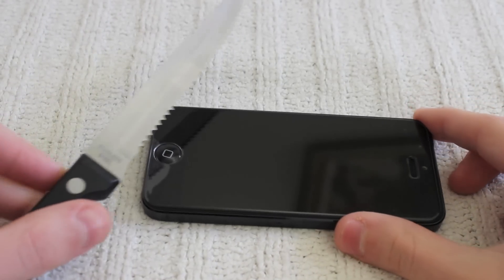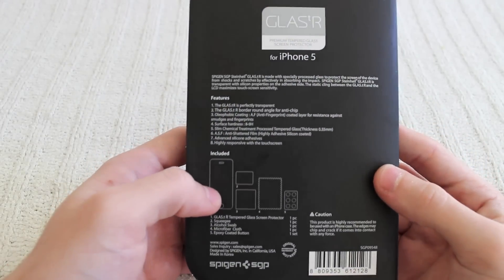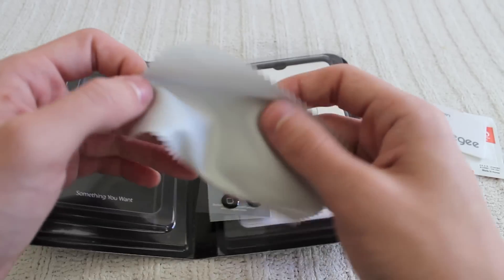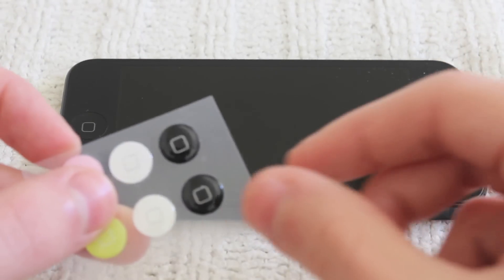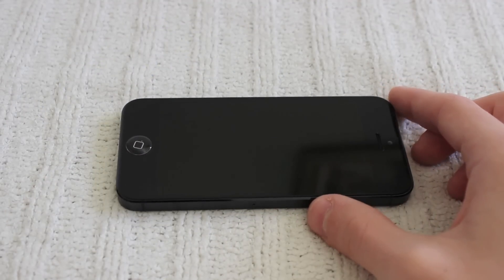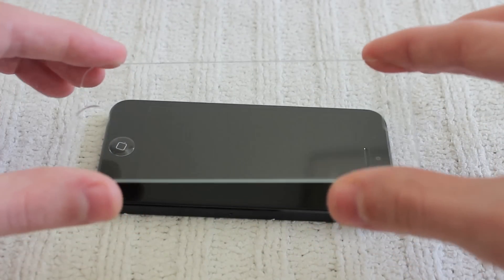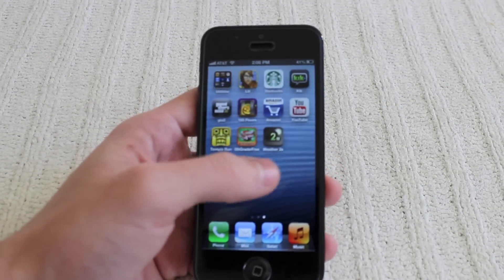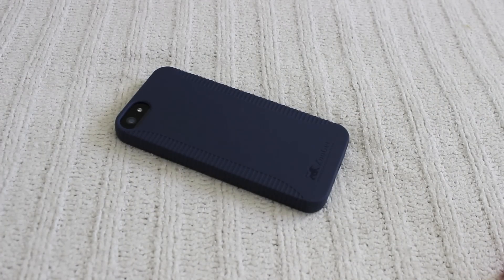iPhone 5 Knife Screen Scratch Test - Spigen Screen Protector Review -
Today we take a look at Spigen's new Glass.tR Screen Protector for the iPhone 5! Enjoy!